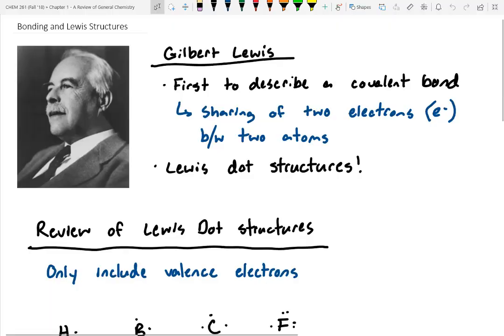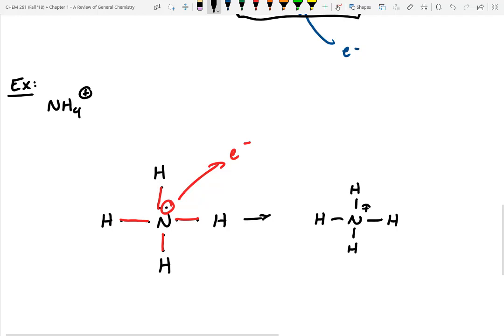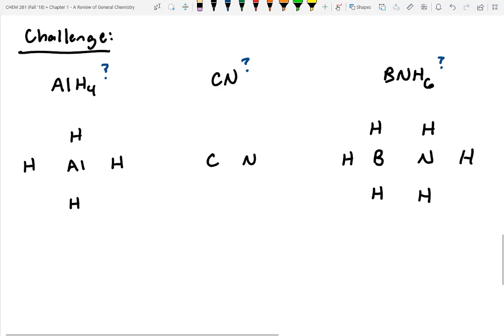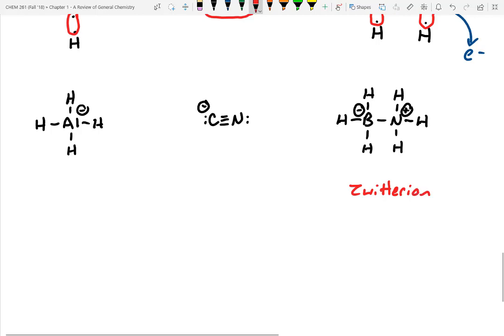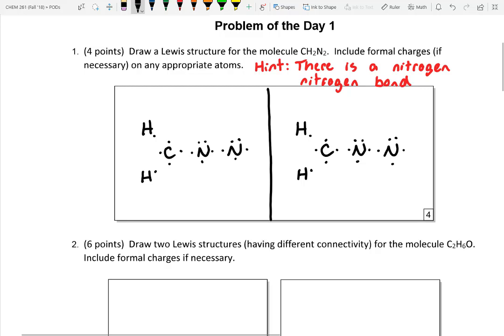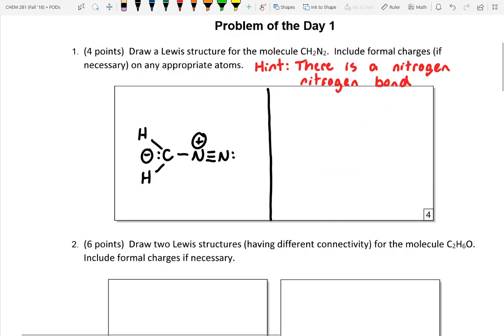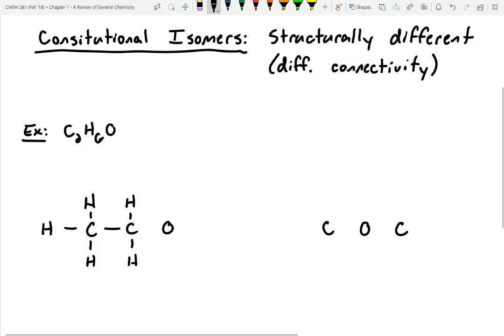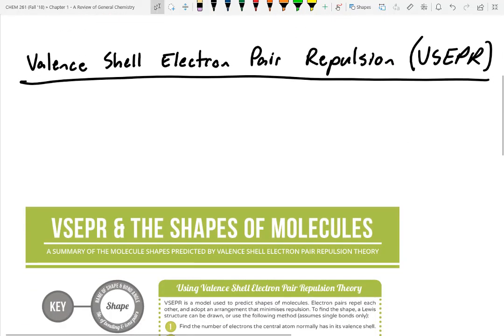CHEM 261 Lewis Dot Structures and Introduction to VSEPR Theory